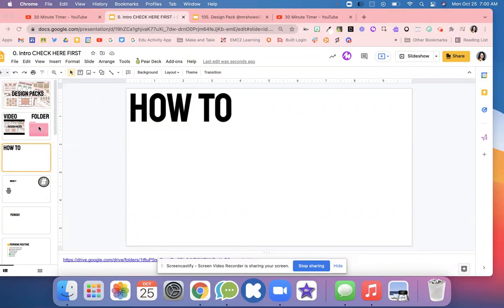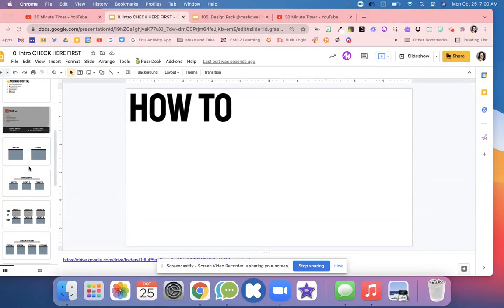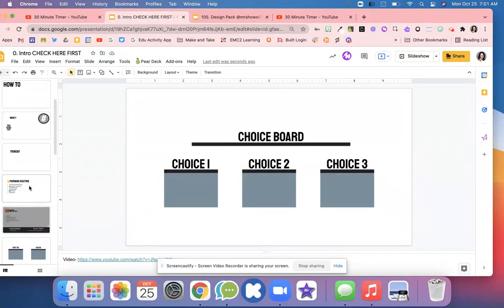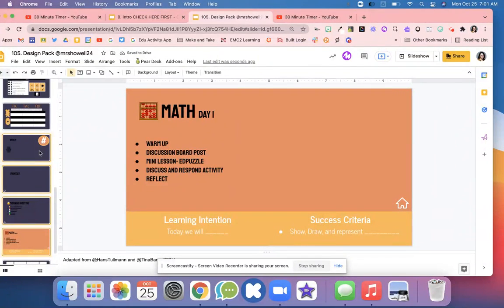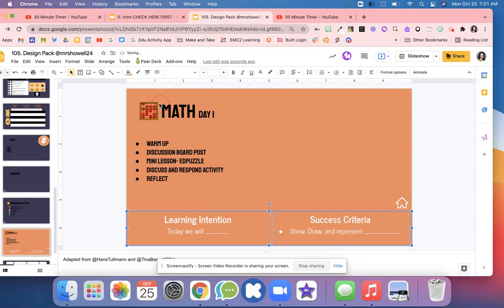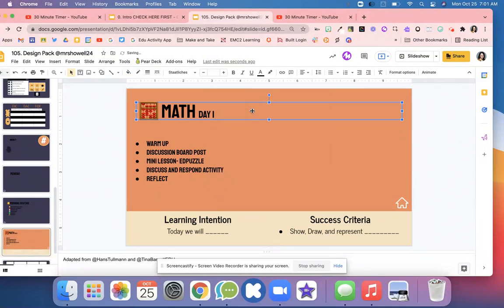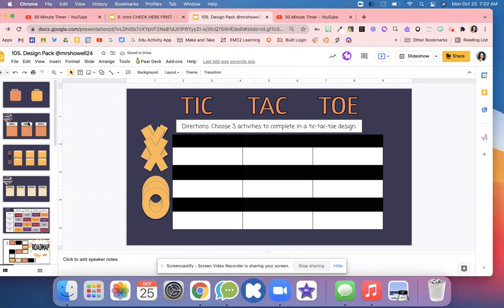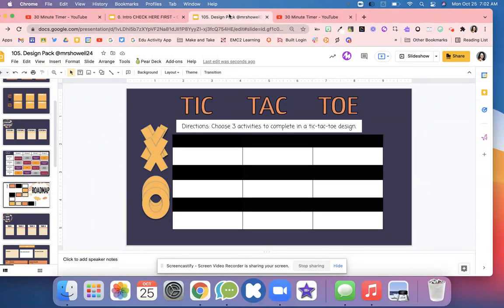Design Pack- Check Here First